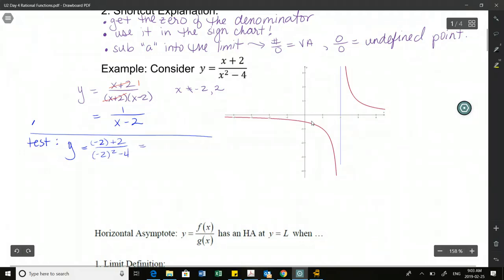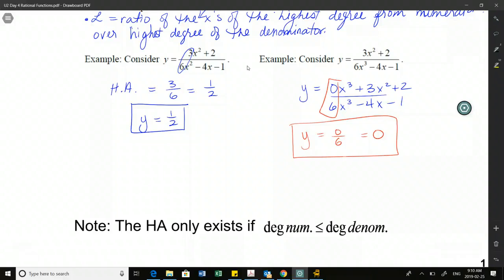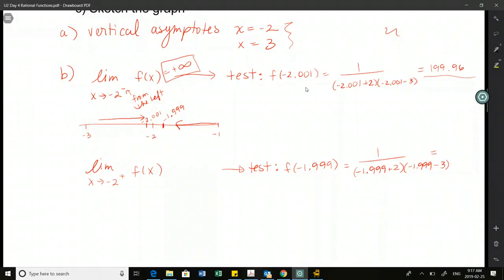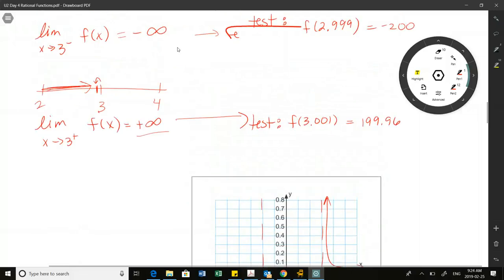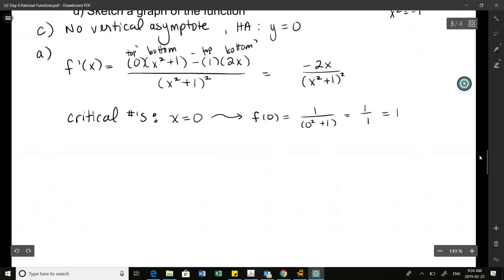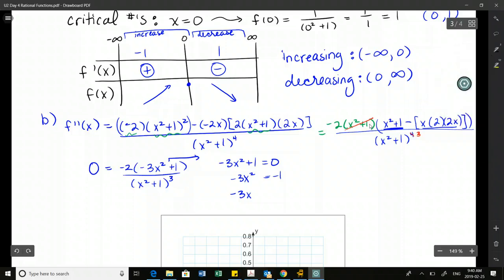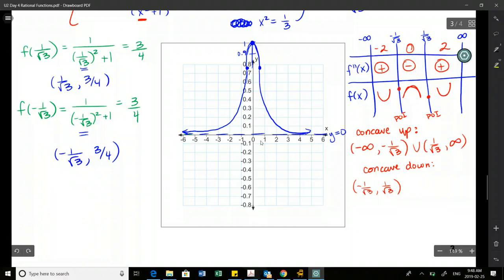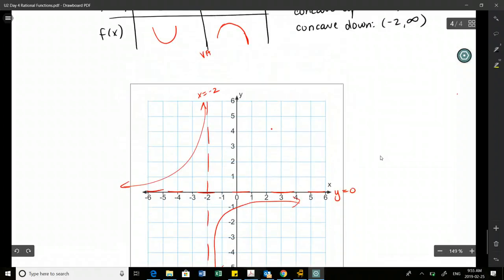Graphing Rational Functions with Derivatives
In this lesson we review how to find vertical and horizontal asymptotes of rational functions.  We also use limits and derivatives to take a closer look at critical points, concavity and points of inflection to graph.